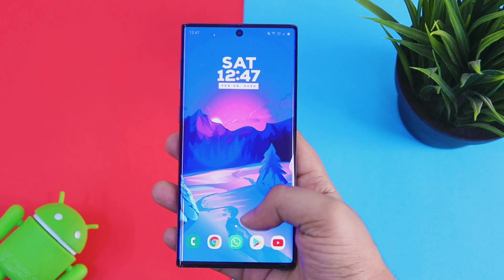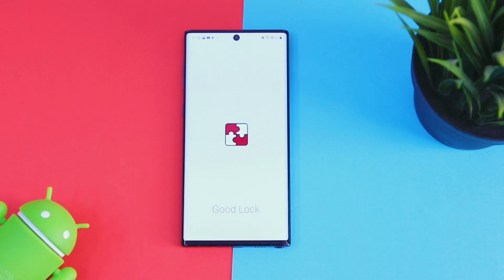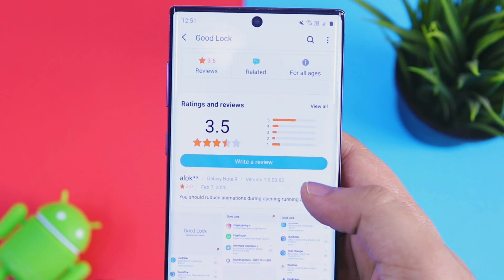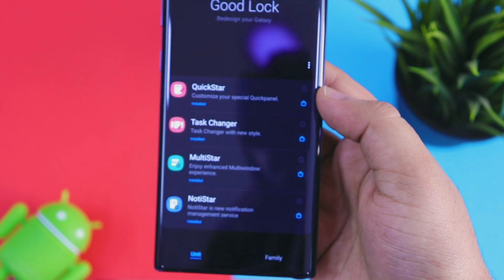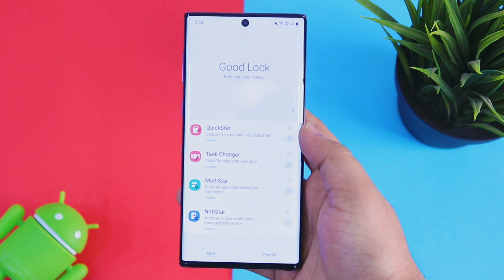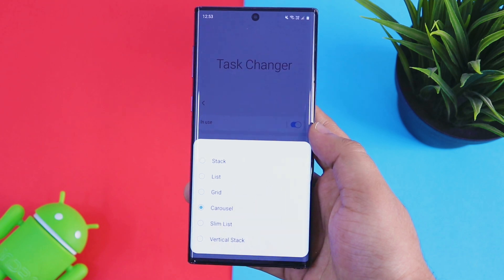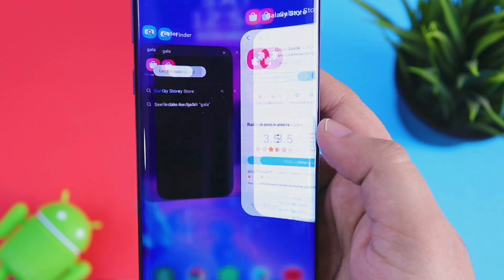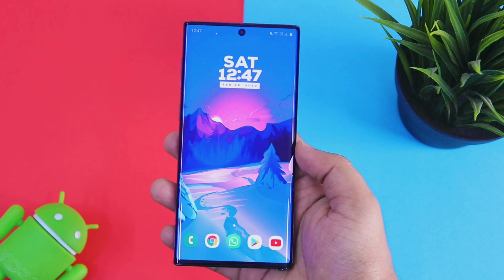Samsung Good Lock 2020 Update - New Features And One UI 2.0 Support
In this video, Lets talk about the much awaited Good Lock 2020 update. Lets find out what and all the changes we have in this major Good Lock 2020 update.

Join our Telegram Channel for some awesome exclusive wallpapers and tech related stuff.